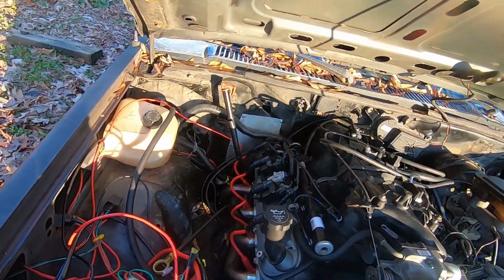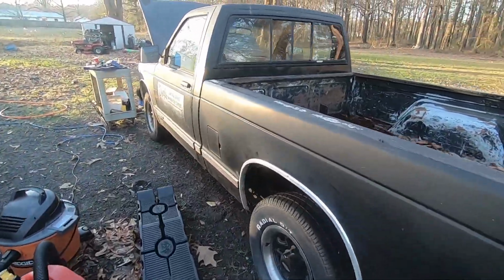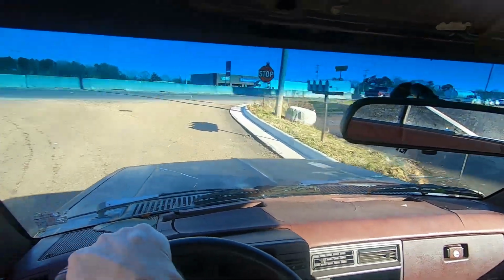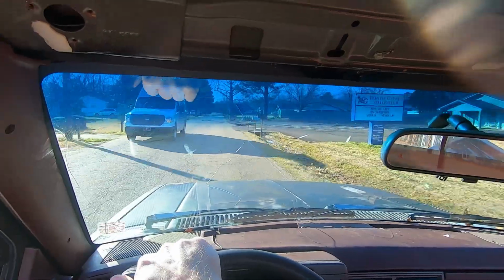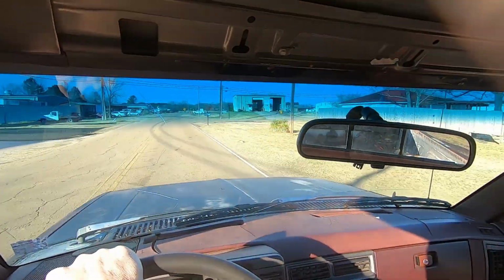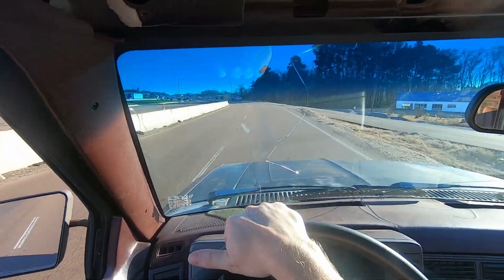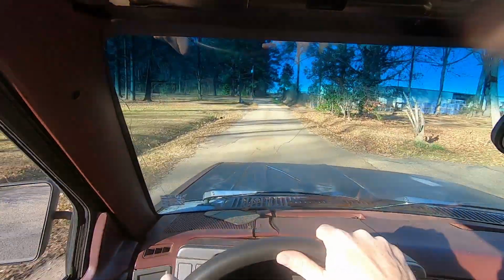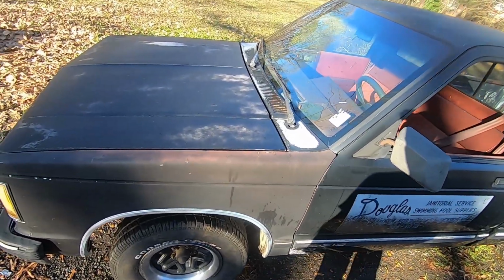First REAL Drive of my LS Swapped S10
I drove it up and down my road numerous times thinking everything was ready to go. However I was wrong and as soon as i got up to speed the issues presented itself to me. watch me struggle!